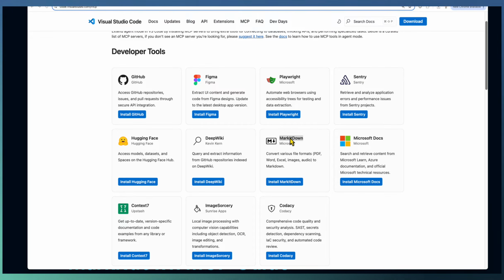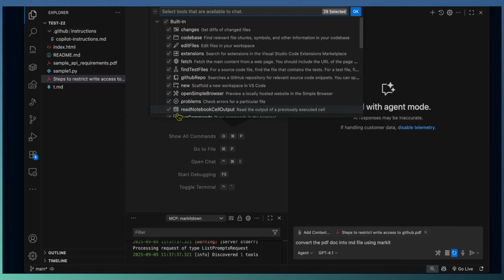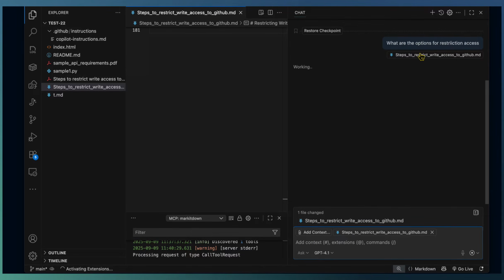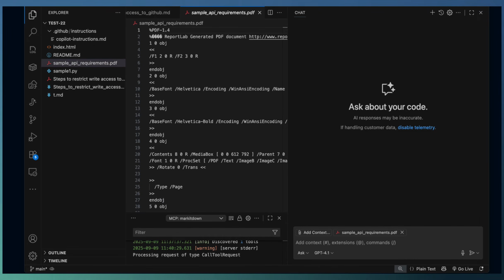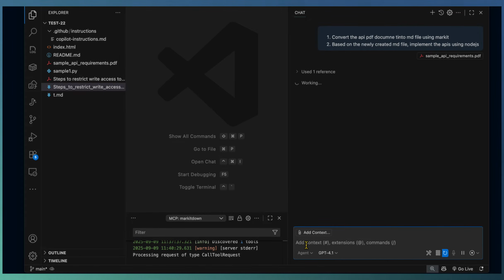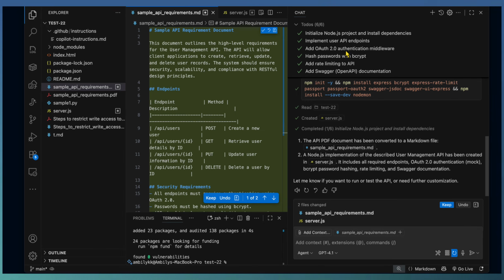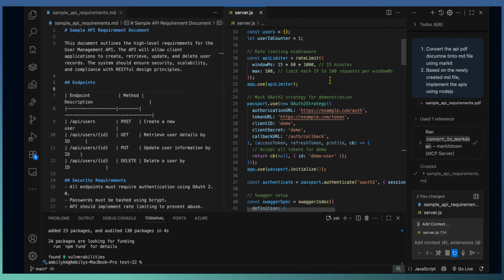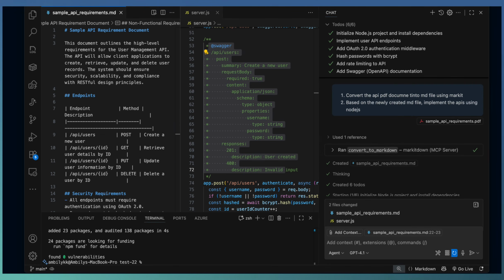Give Copilot Perfect Context: Convert PDF & Word to Markdown (2025)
Are your project requirements, API docs, and architecture diagrams locked away in PDF, Word (DOCX), or PowerPoint (PPTX) files? In this tutorial, we'll show you how to unlock that valuable information and feed it directly to GitHub Copilot as perfect context.

We'll use the Markitdown MCP server from Microsoft to convert any document into clean, usable Markdown (MD), supercharging your AI-assisted development workflow.

➡️ TIMESTAMPS:
00:00 - The Problem: When Your Docs Don't Speak Code
01:39 - Why Markdown is the Bridge for AI Context
02:44 - Installation & Setup Guide
03:10 - DEMO 1: Convert a PDF to Markdown
04:28 - Using the Markdown as GitHub Copilot Context
05:22 - DEMO 2: API Implementation using API Documentation(pdf)
10:10 - Final Thoughts

✅ How to install and run the Markitdown MCP server on your machine.
✅ A step-by-step process for converting PDF, Word, and PowerPoint files into clean Markdown.
✅ The workflow for using the converted text as effective context for GitHub Copilot.
✅ How this process can save you time and dramatically improve Copilot's relevance.

🔔 For more tutorials on developer productivity, AI tools, and modern workflows.